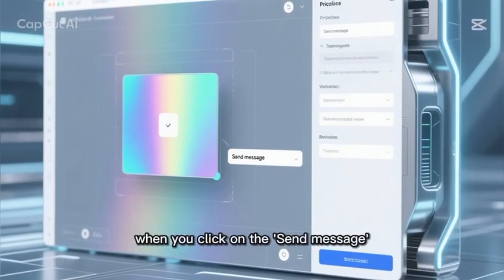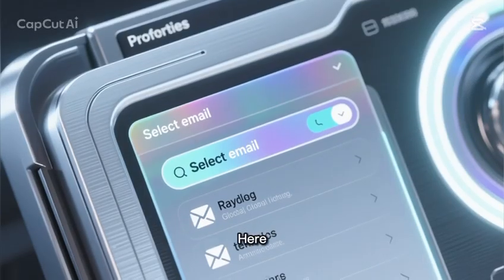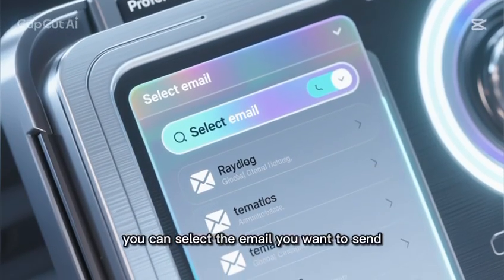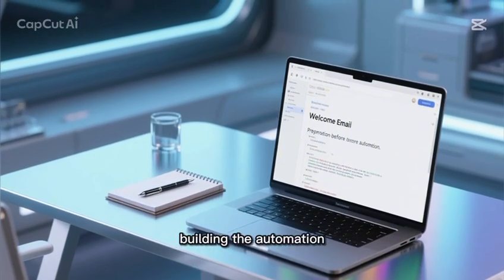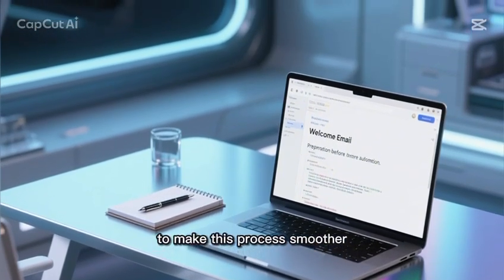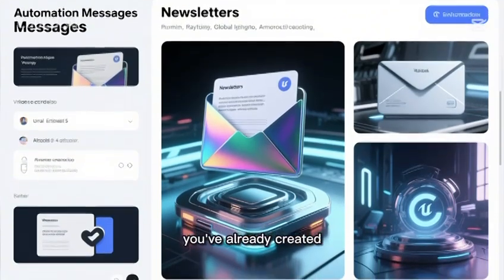Marketing Automation Explained: Your First GetResponse Workflow (Step-by-Step)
Ready to put your marketing on autopilot? In this fast-paced tutorial, we'll demystify marketing automation and show you exactly how to build your first automated workflow in GetResponse in under 9 minutes. Learn how to welcome new subscribers, track their engagement, and send the right message at the right time.

In this GetResponse Automation tutorial, we cover:
00:00 - What is Marketing Automation?
01:20 - The 3 Building Blocks of Automation (Triggers, Actions, Conditions)
03:00 - Let's Build: Setting the "Subscribes" Trigger
04:15 - Action 1: Sending the Welcome Email
05:40 - Using Conditions to Track Engagement
07:15 - Tagging Your Engaged Subscribers
08:00 - Final Steps: Saving & Publishing